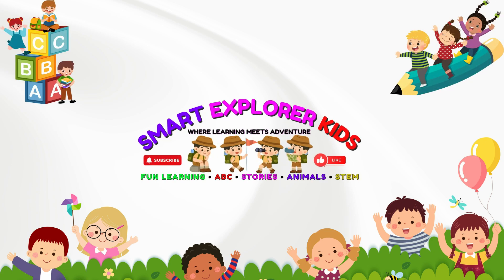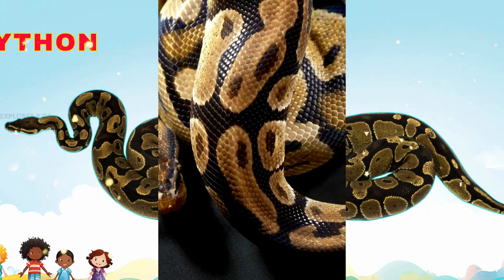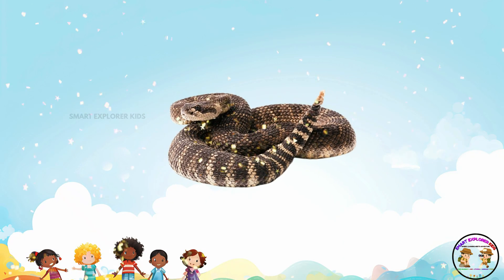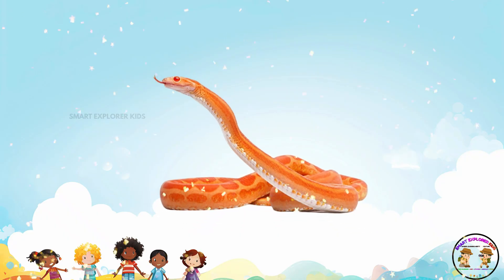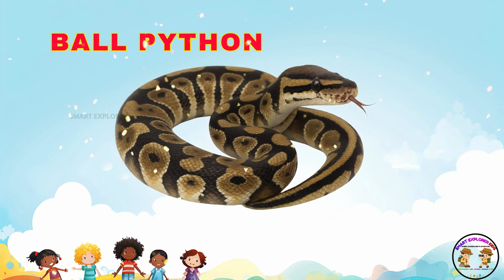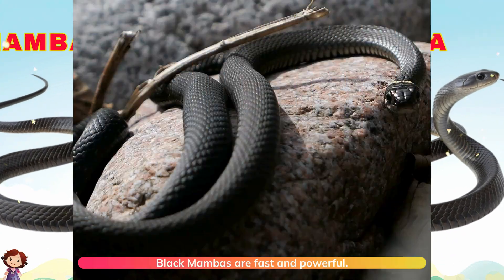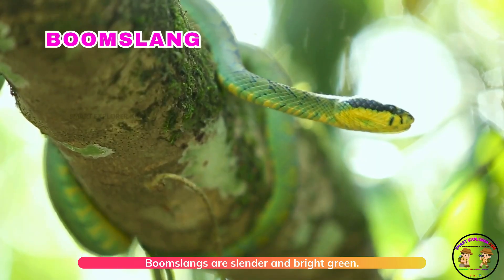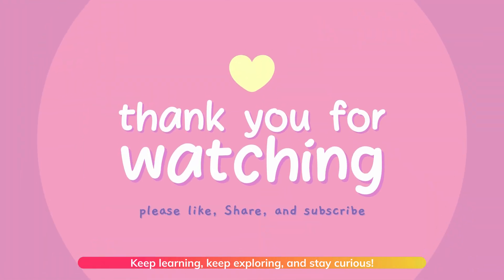20 Amazing Snakes for Kids | Learn Snake Names | Reptiles & Creepy Crawlering Animal Sounds for Kids